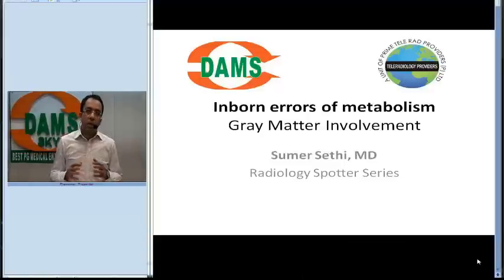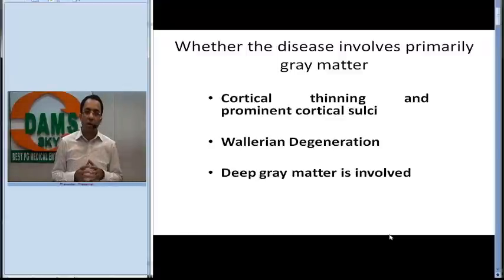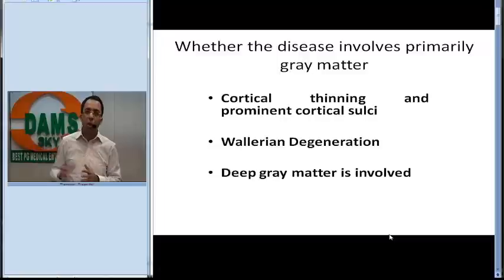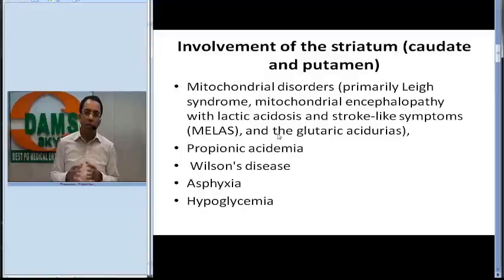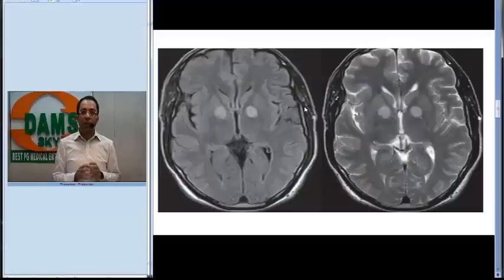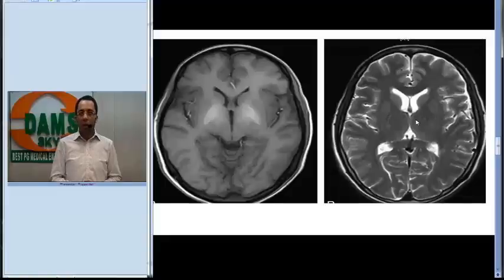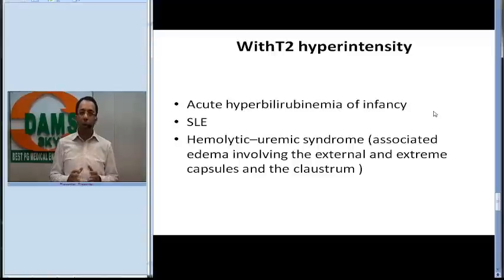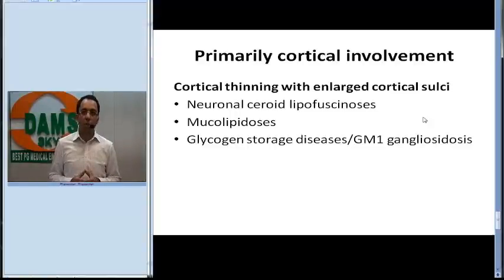Radiology Spotter Series : MRI & Gray Matter Disorders by Dr Sumer Sethi